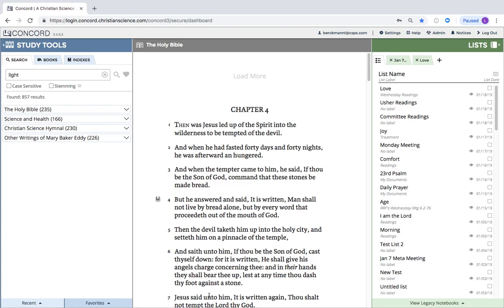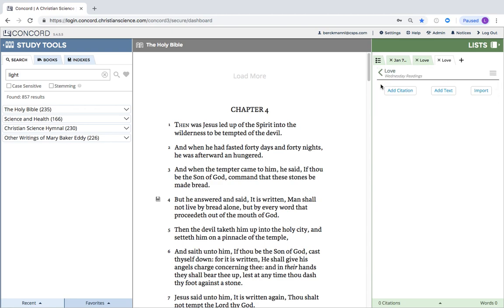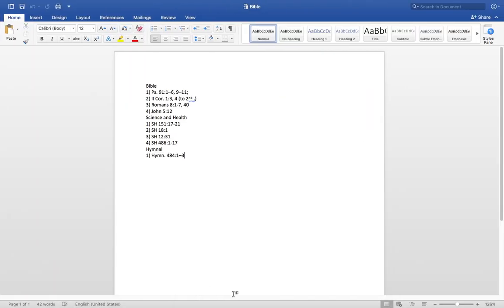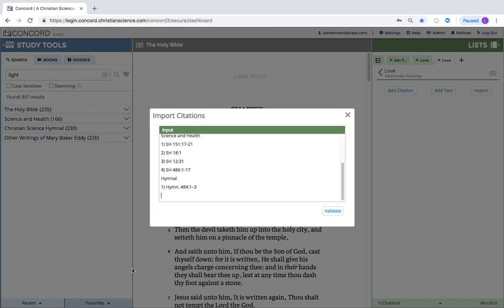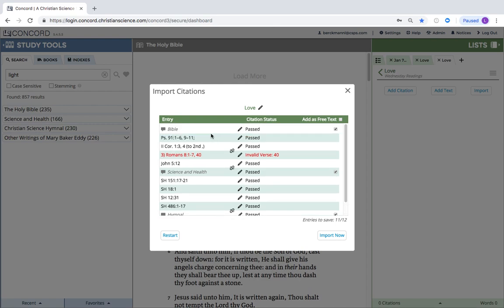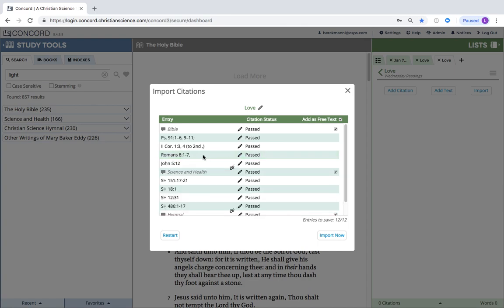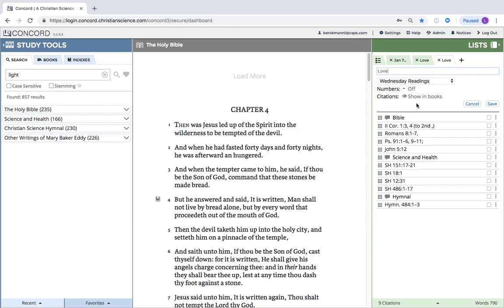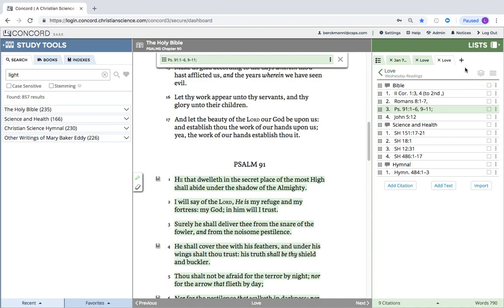How to Import Citations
If you have received a list of citations that you want to import into your Concord account, check out this video. It will explain the proper formatting to use to import citations into a Concord list.

→ Read Science and Health with Key to the Scriptures